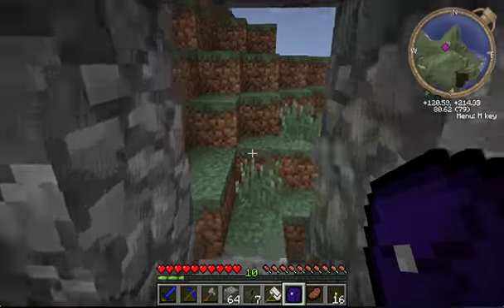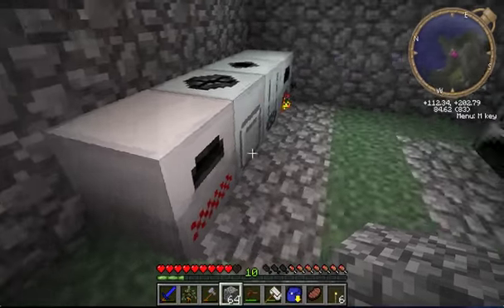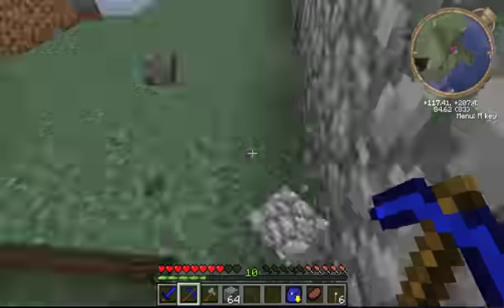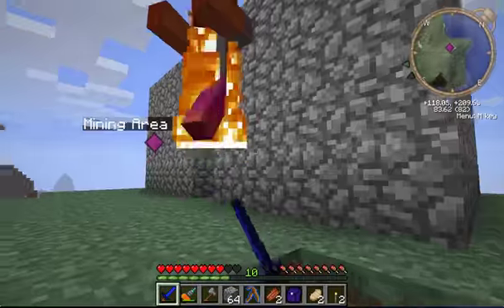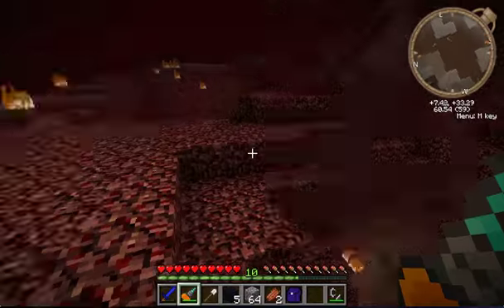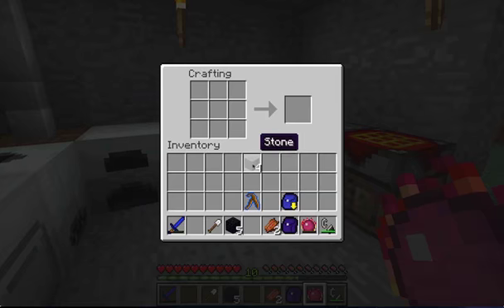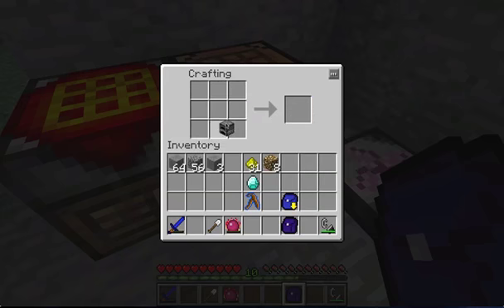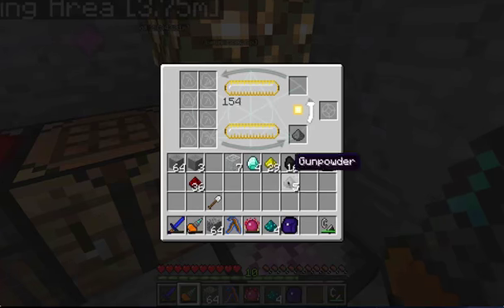Episode 5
In todays episode we'll be finishing up some IndustrialCraft power generation, getting started with EquivalentExchange engergy generation (primarily for use with EE tools!), we'll be GOING TO THE NETHER! YAY and we'll be building our first house... not another shack!